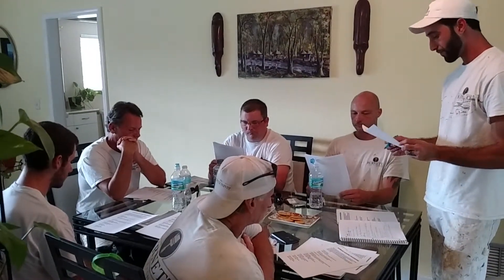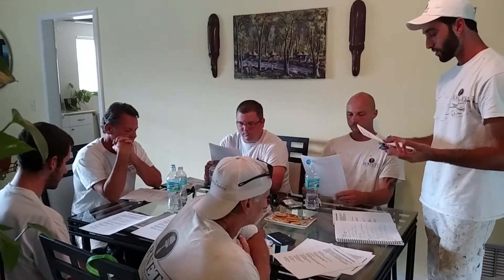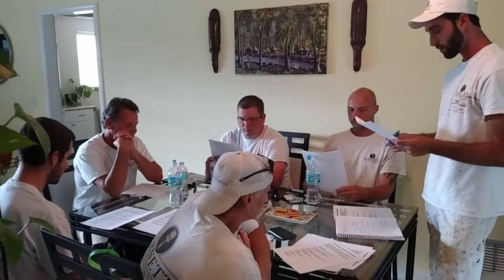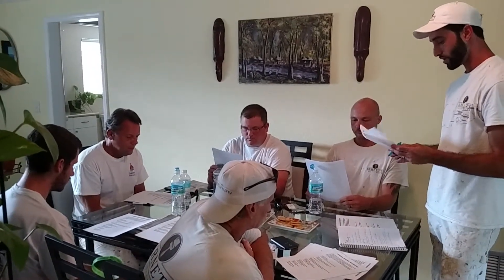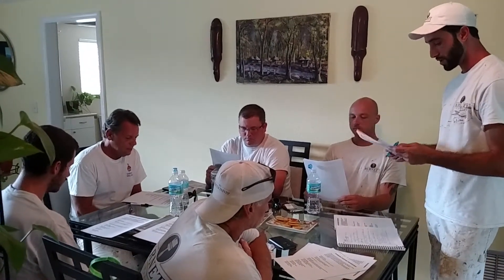Interior painting procedures with Fabrice Hamouda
Interior painting procedures